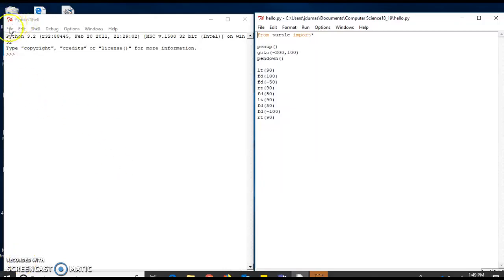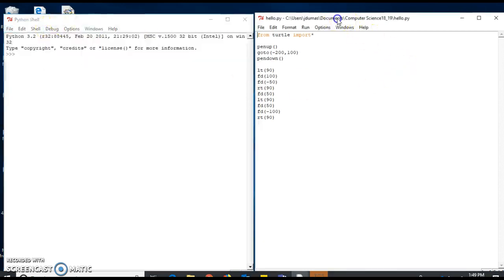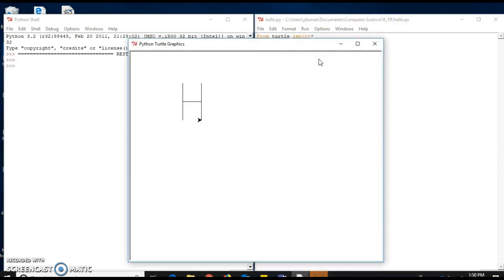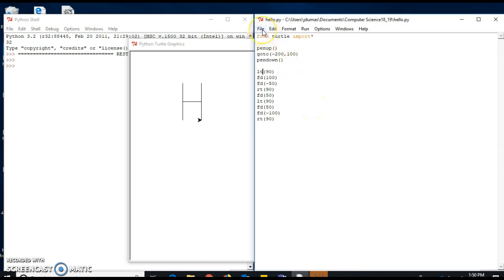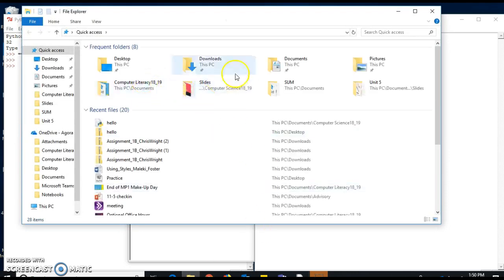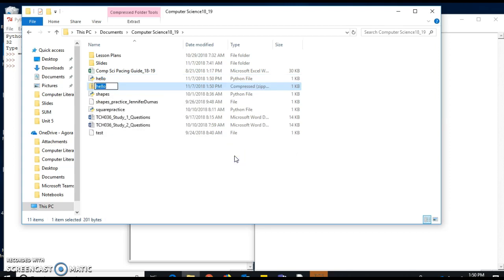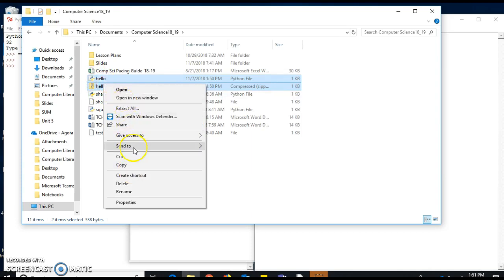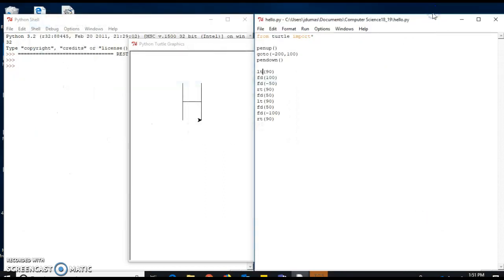How to Zip a Python File